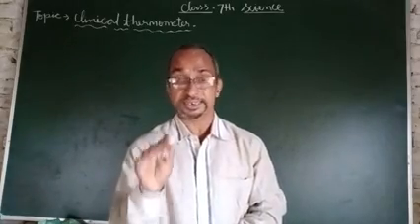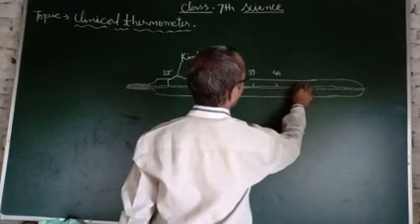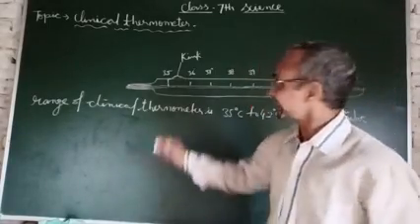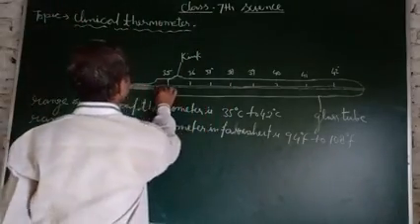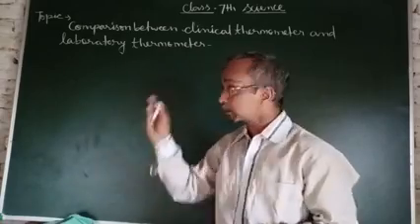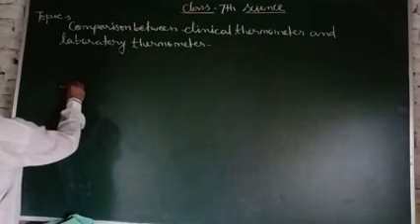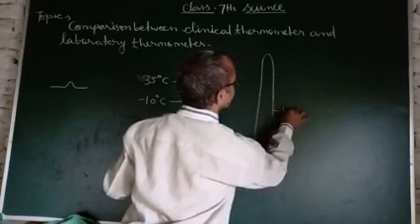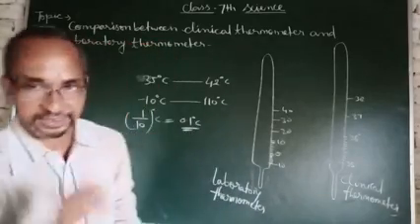Science class 7th, chapter 04. Part-04.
Clinical thermometer